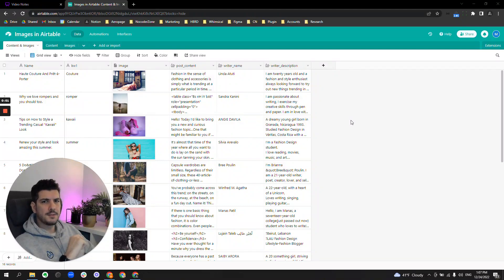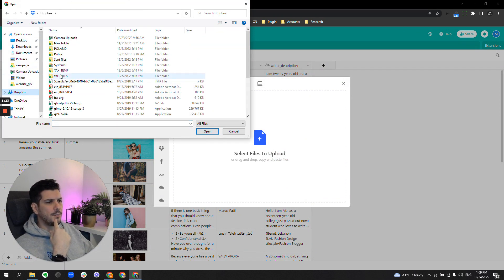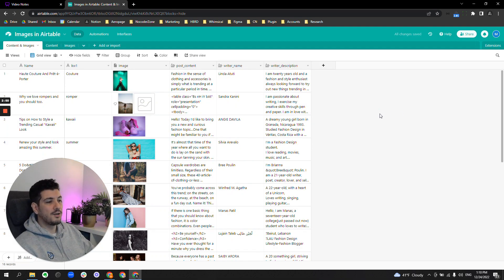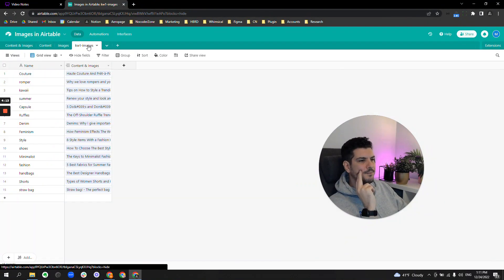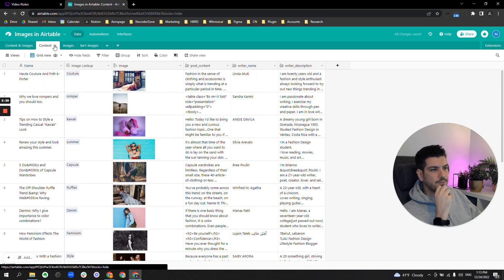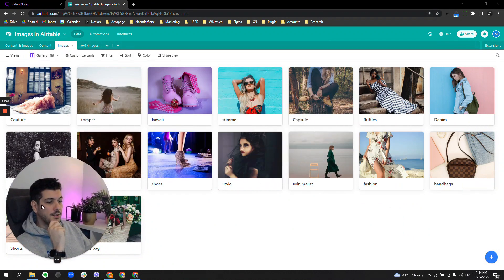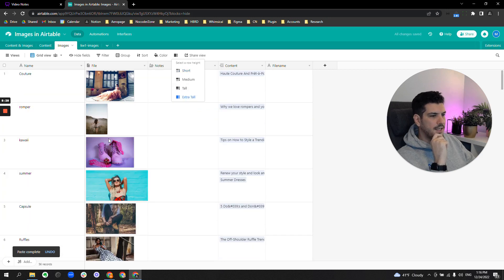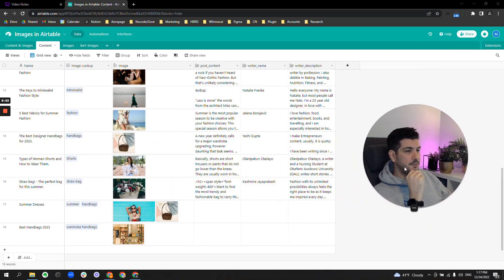Image Libraries in Airtable, the right way!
Learn how to save time and headaches by using an image or media library technique in Airtable. This method is the same way proper databases are structured, and makes the process of managing images a breeze.

⏱Timestamps
00:00 - Intro
00:56 - Traditional way of uploading images
02:21 - Copy & paste Airtable trick
02:56 - Create image libraries
06:58 - Upload multiple images to the image library
07:49 - Image labeling
09:25 - Demo
09:50 - Outro